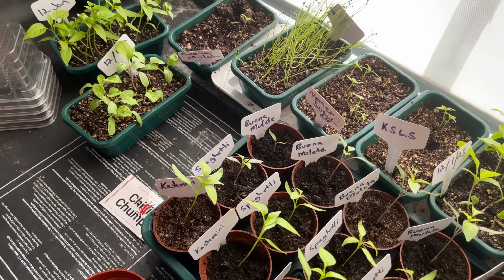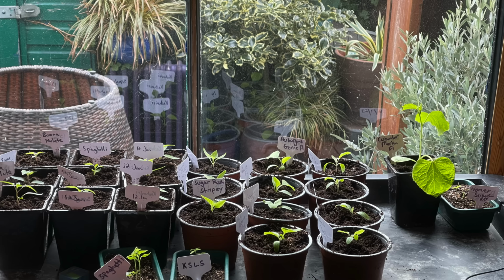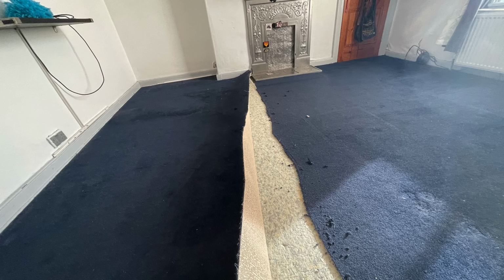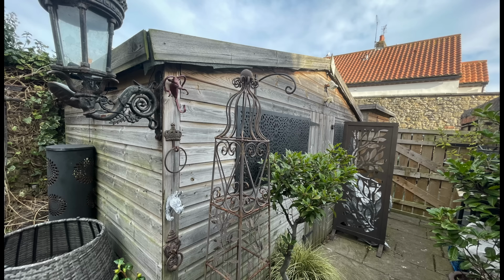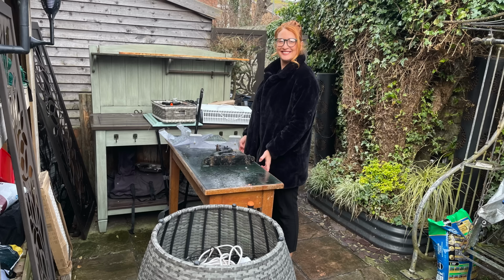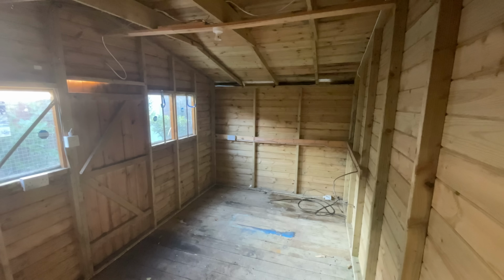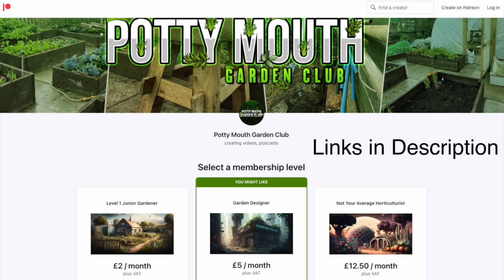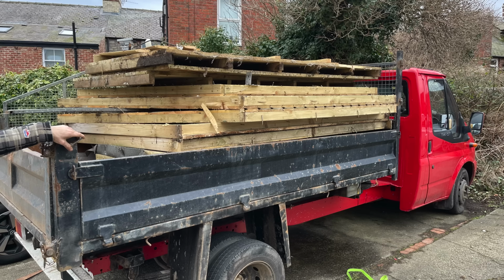Critical Mass Burn Out - Two Huge Jobs!